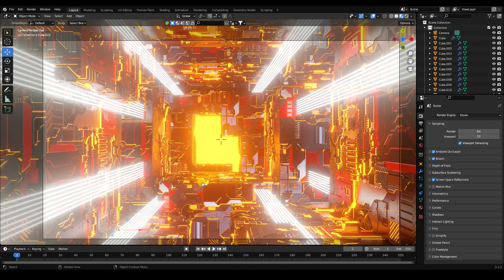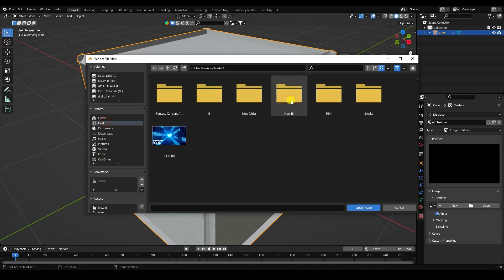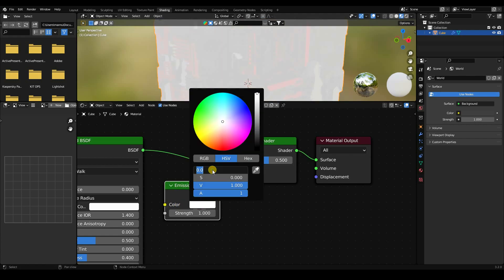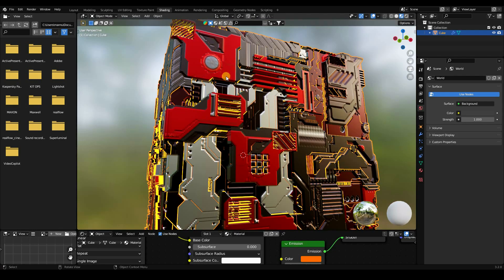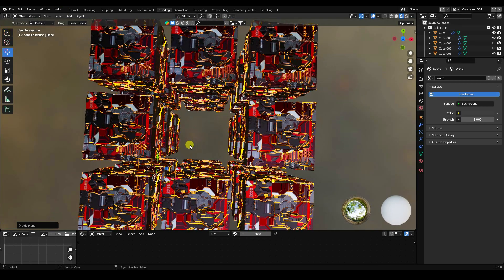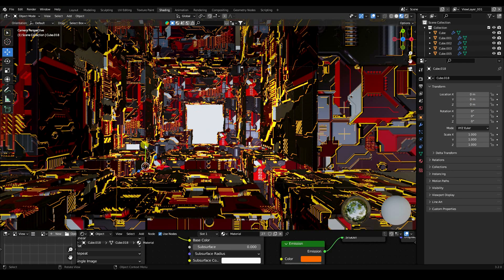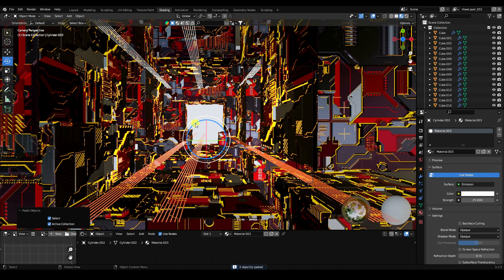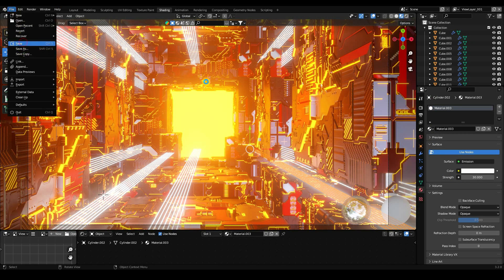Create a Sci-Fi Environment In Eevee (Blender Tutorial)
in this video, I will teach you how to  Create a Sci-fi Environment & Landscapes with Blender guys I am using JS Placement Texture. It's the best Video for Blender Tutorial Beginners.